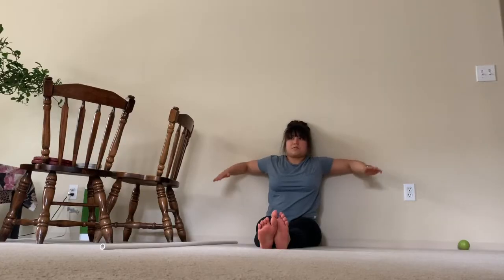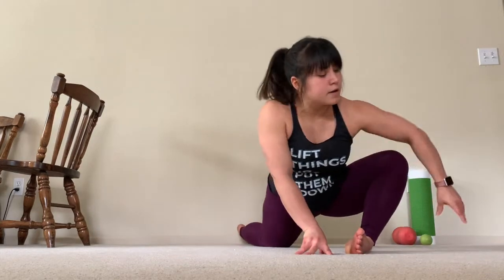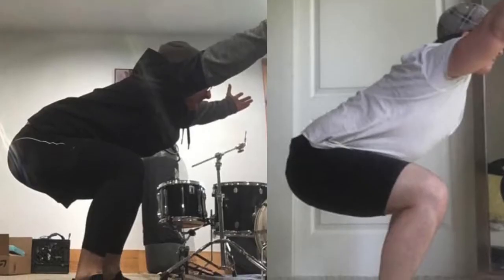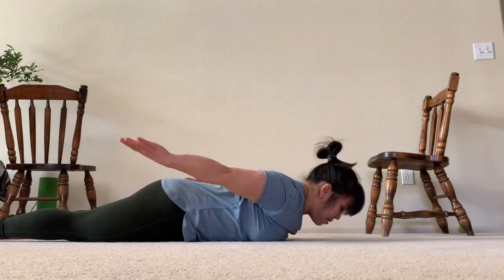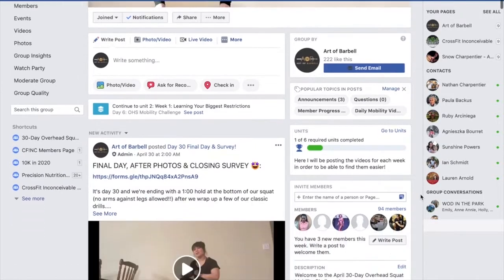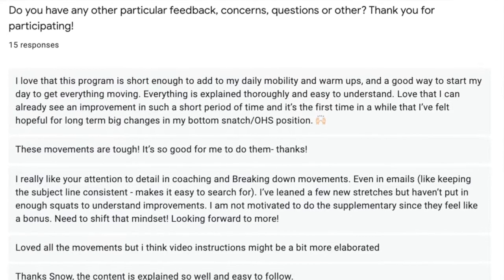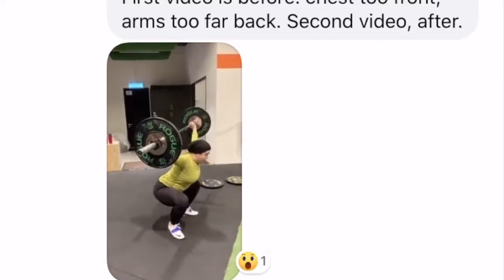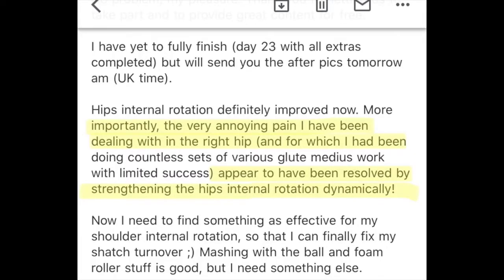Snatch Bottom 30 Day Mobility Program by Art of Barbell for Improving Weightlifting Mobility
USAW & CrossFit Coach Snow Charpentier talks about her 30-Day Overhead Squat and snatch mobility program and how it came about.

She ran a free pilot program in April 2020 for over 70 people who wanted to improve their snatch and overhead squat positions, and created a 10-13 minute routine video each day that gave drills on improving ankle mobility, thoracic mobility, internal hip rotation and shoulder mobility.